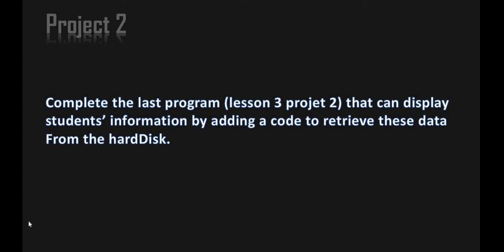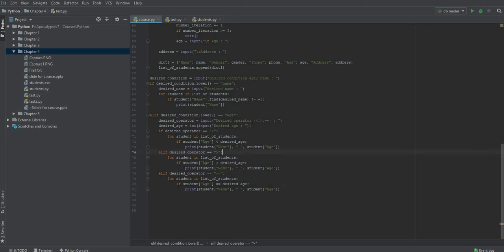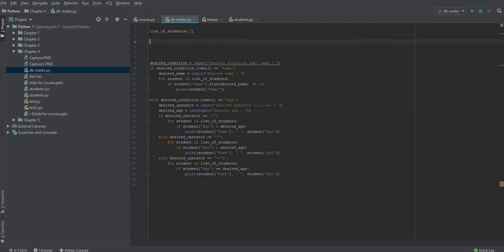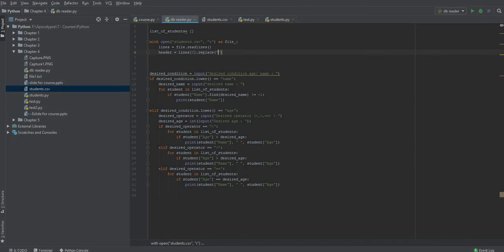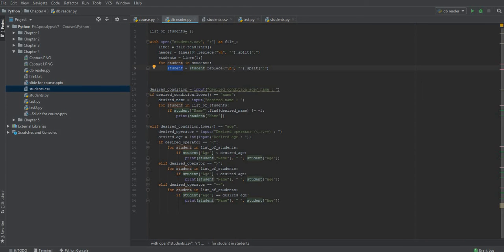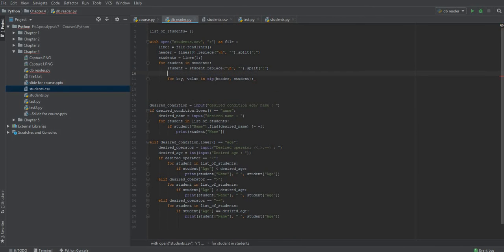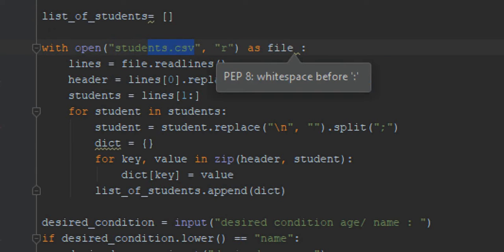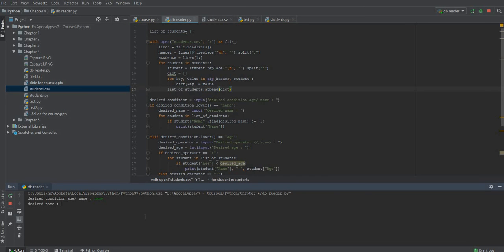Solution for Project 2 Lesson 4 : Retrieve Data From csv file and display it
Hello everybody in this video you will learn how to retrieve data from csv files with Python,